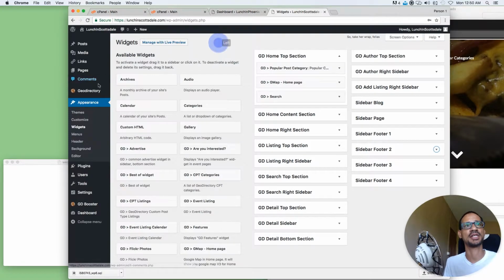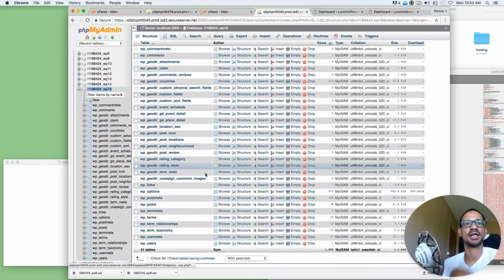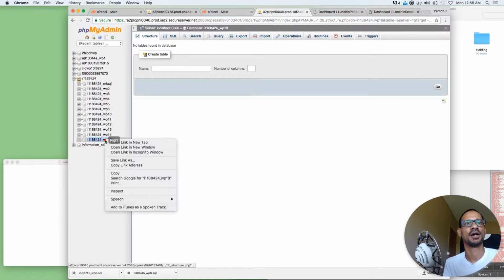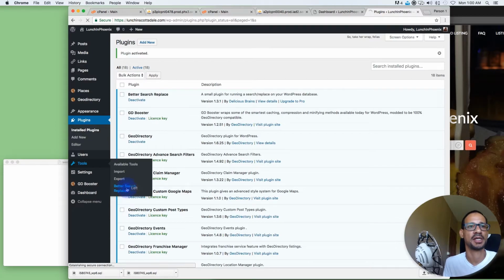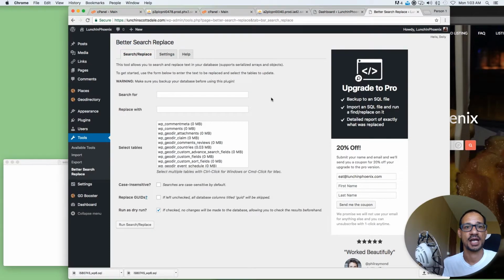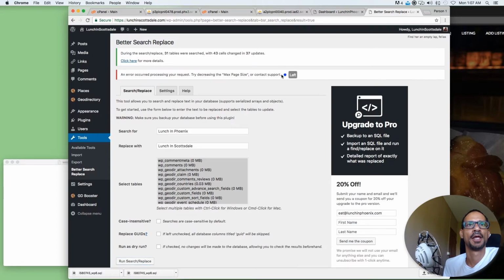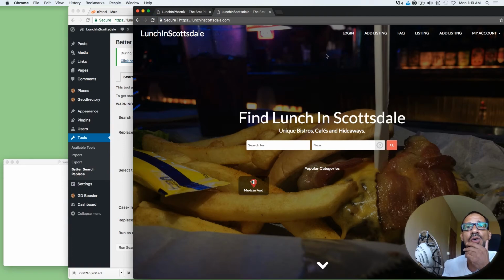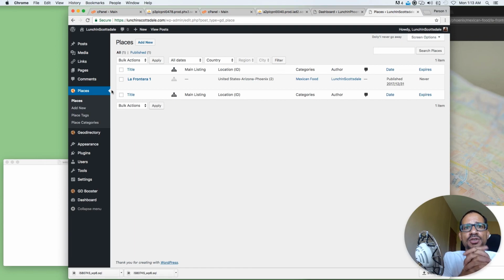WP GeoDirectory Places Menu Missing After Migration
In this video I show you how to fix the missing "Places" menu in the WordPress Dashboard after a WPGeoDirectory migration.